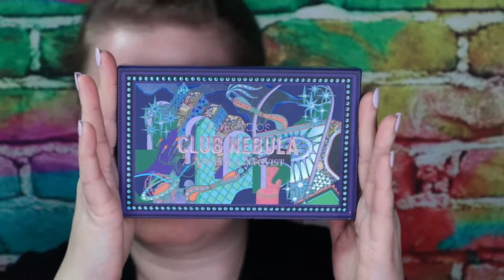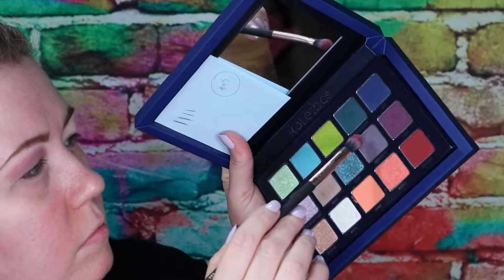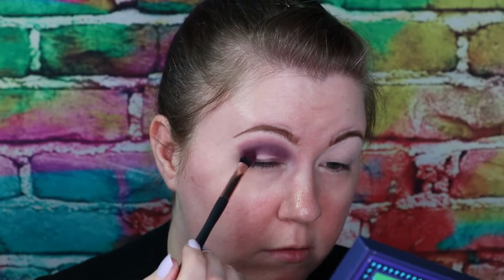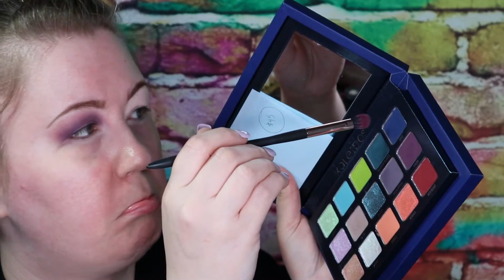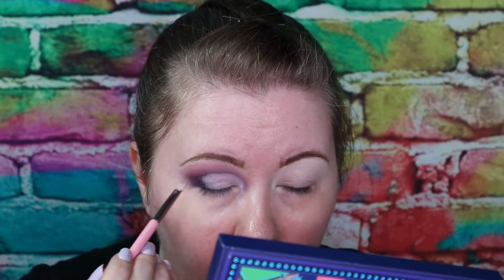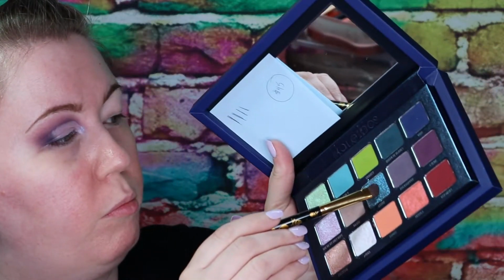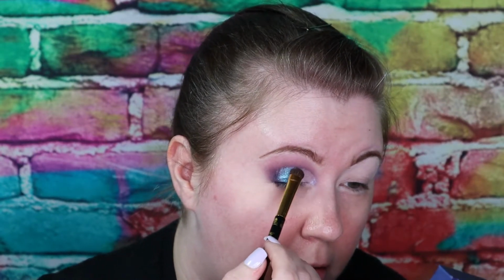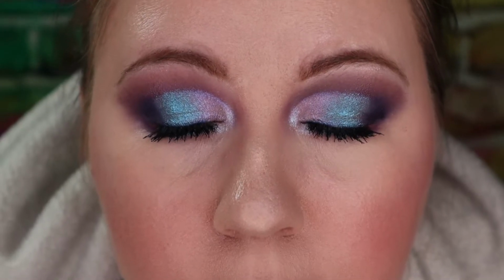Club Nebula Look On HOODED EYES \ Kaleidos x Angelica Nyqvist \ Colorful And Creative Tutorial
In today's video I am using the Club Nebula palette collab by Kaleidos x Angelica Nyqvist to create a colorful & creative look on my hooded eyes! This is somewhat of a tutorial since I do describe what I am doing on my eyes. OPEN ME FOR MORE INFO!

I used the colors Naaru, Rockhopper, Cylon, Void, Nova, You're My Only Hope, & Astro.

PRODUCTS MENTIONED
P. Louise Base Rumor 01
e.l.f. Camo CC Cream Fair 150 C
Queen Beauty Blender
Too Faced Born This Way Concealer Pearl
Juvia's Place Concealer 24
Tarte Tarteist Double Take Eyeliner Black
Pat McGrath FetishEyes Mascara
Kaleidos Charisma Contour Palette Cool & Light
Kaleidos Lo-Fi Duo Blusher Lo-Fi Rose
Kaleidos Space Age Prophecy Highlighter
Kaleidos Space Age Star Surfer Highlighter
Spoiled Lips Liquid Lipstick Cake Batter
Unnamed Lip Gloss*
e.l.f. Stay All Night Micro-Fine Setting Mist

😂 Dustin Rhodes t-shirt

Open to PR & collabs with other channels!

My name is Kristen. I am a railroader by day and a makeup enthusiast by night. On my channel you will find subscription unboxings, hauls, testing new products, product reviews, vlogging, a sprinkling of nerd fandoms (including - but not limited to - Gaming [Everquest II, Final Fantasy XIV, World of Warcraft], Marvel, Snowpiercer TV, and Science Fiction in general), Wrestling talk (AEW, Impact, New Japan, Ring of Honor, WWE, and the Indies) and whatever else suits my fancy 💋

*I'll have a link to the video in the cards 😈